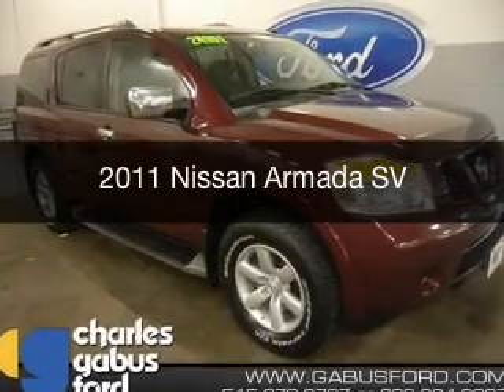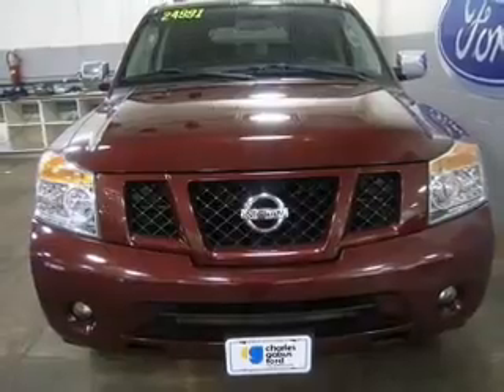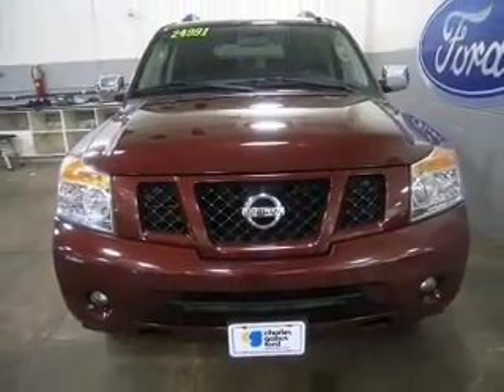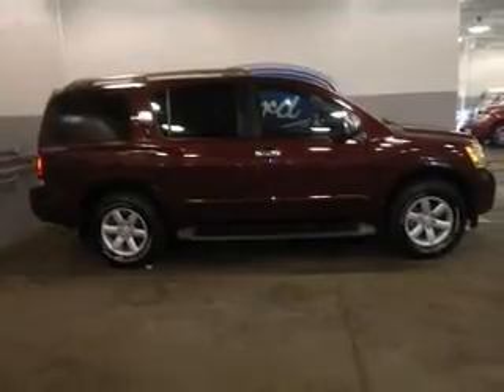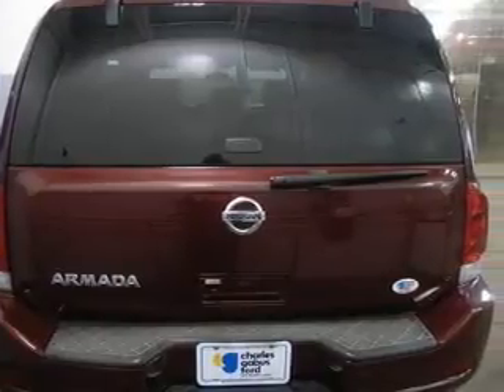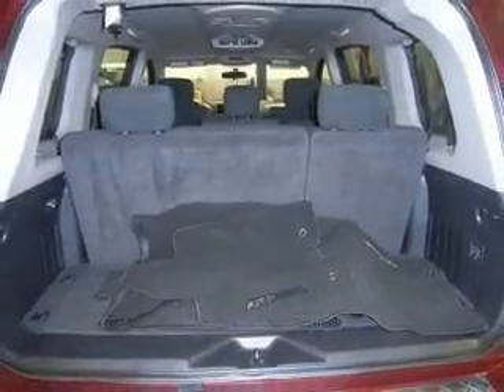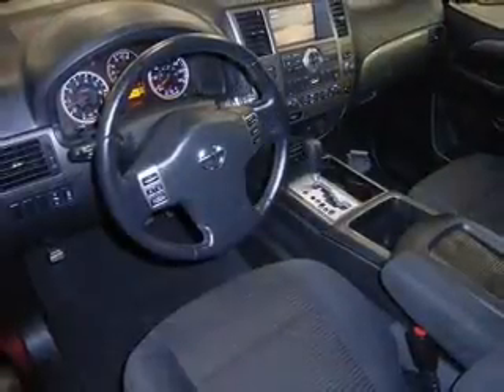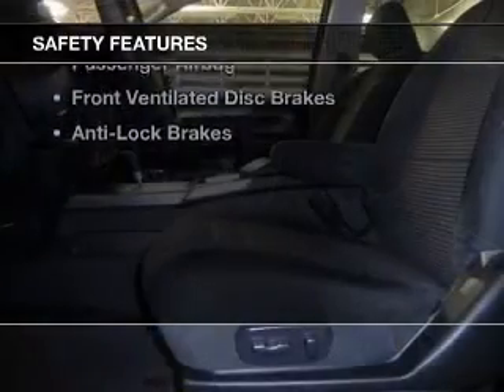2011 Nissan Armada - Des Moines IA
Year: 2011
Make: Nissan
Model: Armada
Trim: SV
Engine: 5.6 liter 8 cylinder 32 valve MPFI DOHC
Transmission: 5-Speed Automatic
Color: Tuscan Sun
Mileage: 75194
Address:
4545 Merle Hay Rd